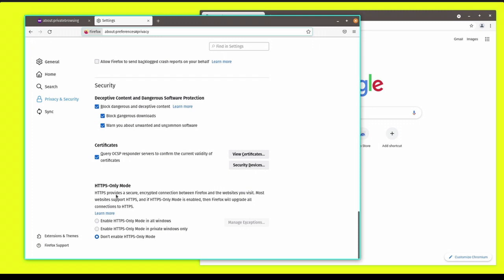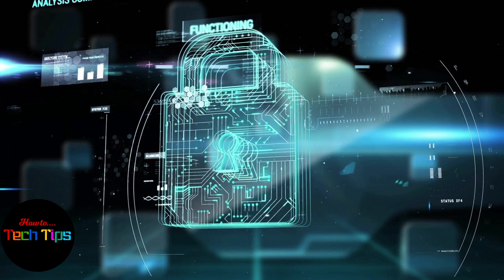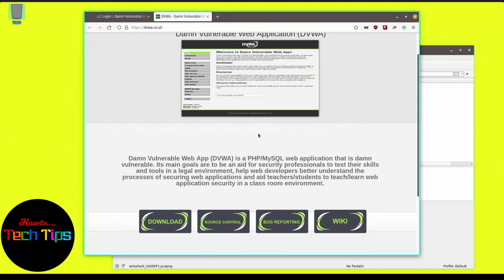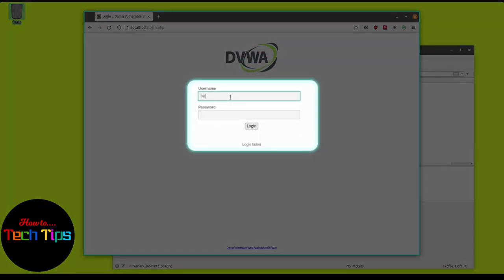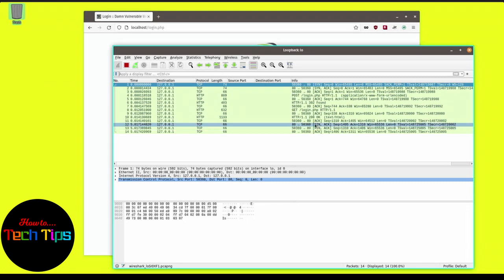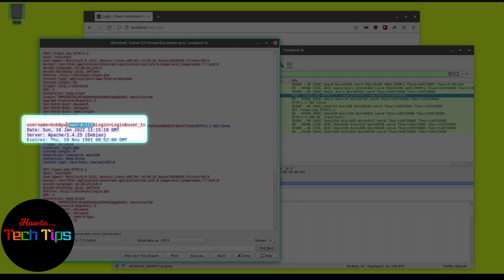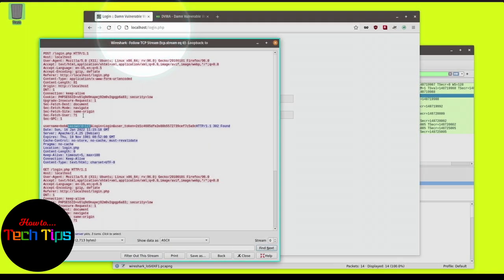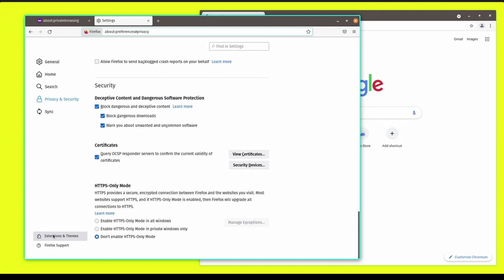I hacked my own hosted Server - How to protect your username & Password - Tech Tips - Security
Welcome to our Quick Tech Tips Series, we are all about helping you with Computer Technology, Gear & Tools Review, Internet Security best practices, Software Alternatives & Top recommendations, Tech Know How & Installation tutorials.

If you're new here, we're "How to...Tech Tips" Team and we make weekly Tech Tips Videos, to help you use your Tech devices & software efficiently, we also make reviews & tutorials on those Tech Products. so stay tuned.